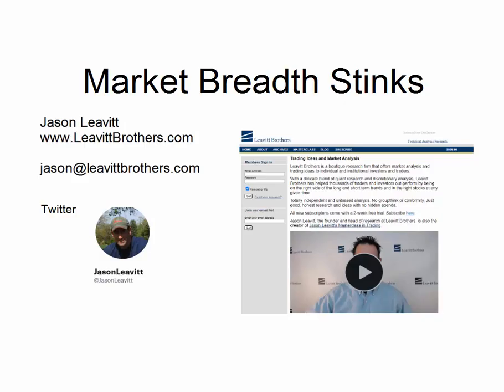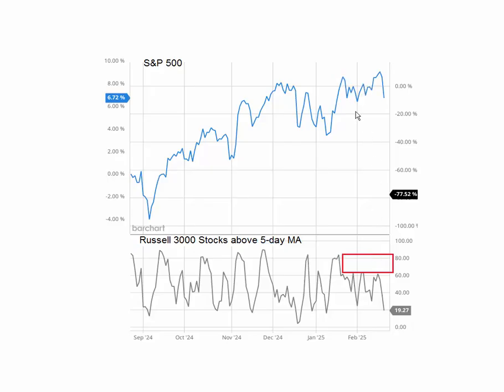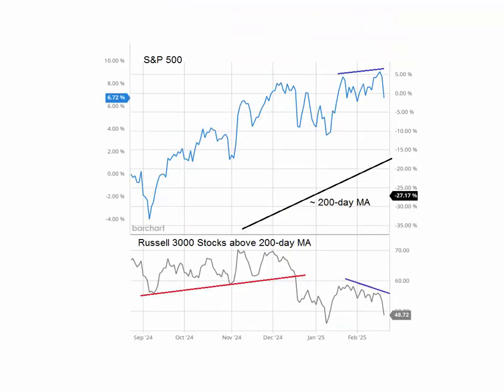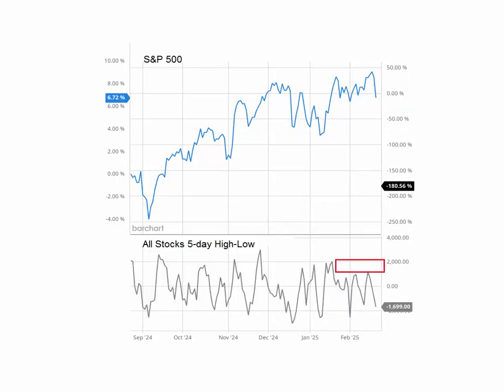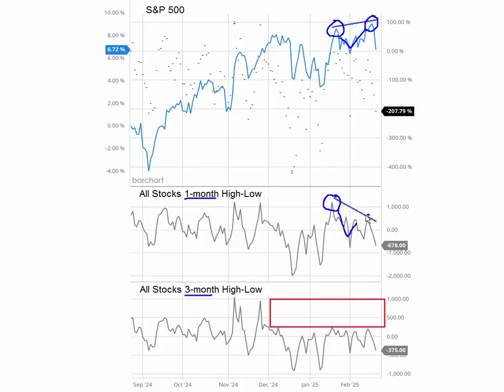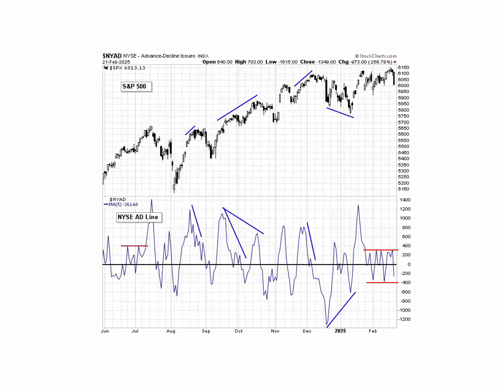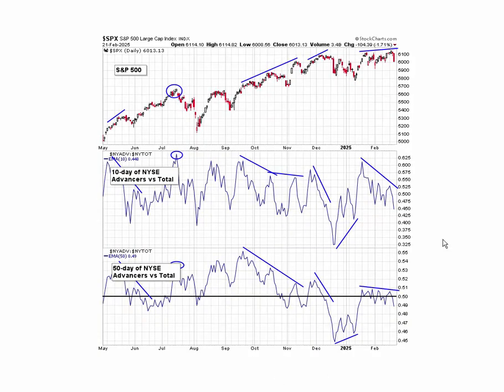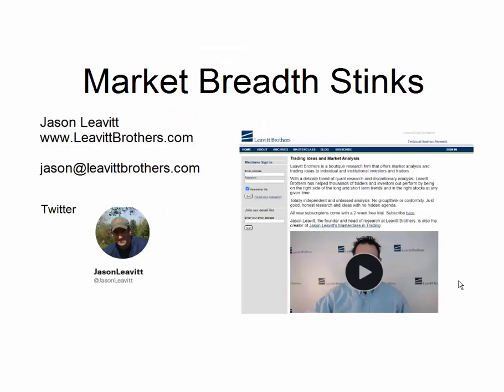Market Breadth Stinks